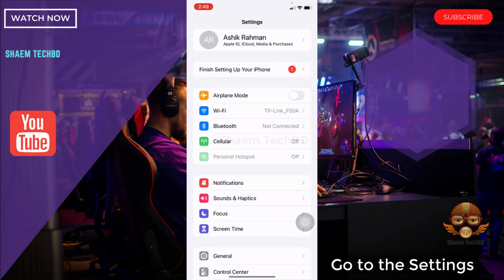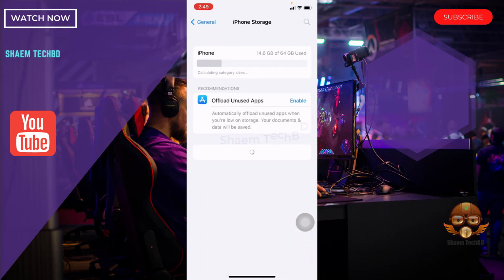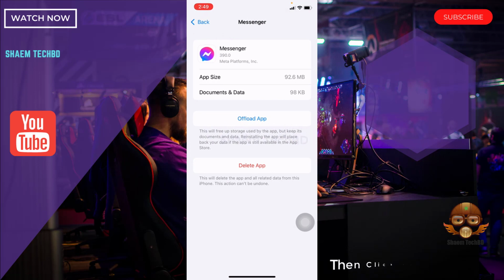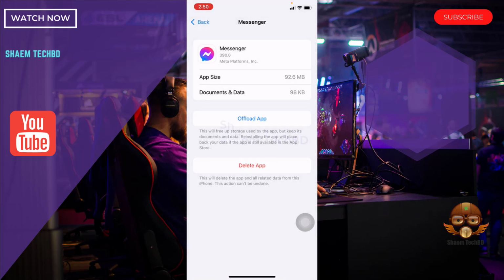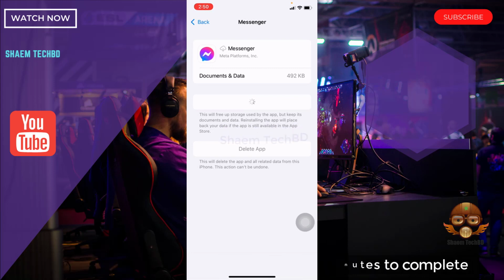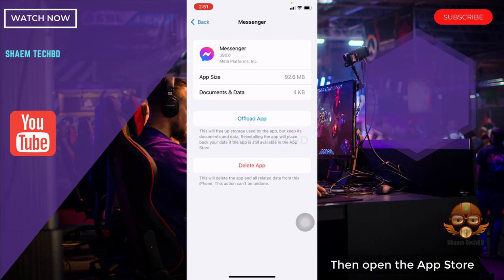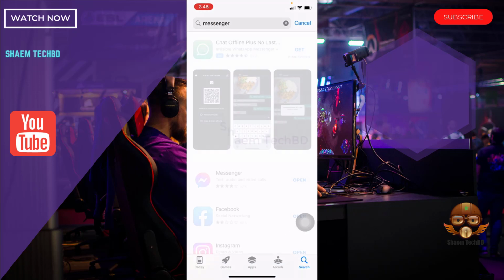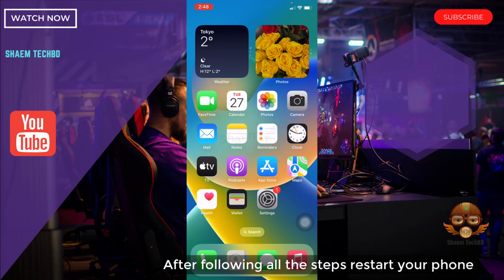How to Fix Messenger App Video Call Not Received in iPhone